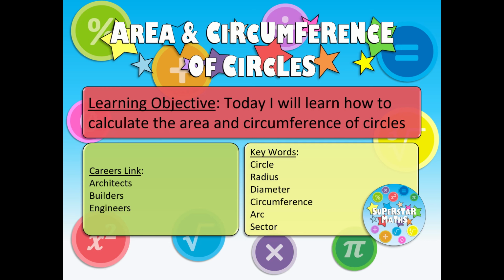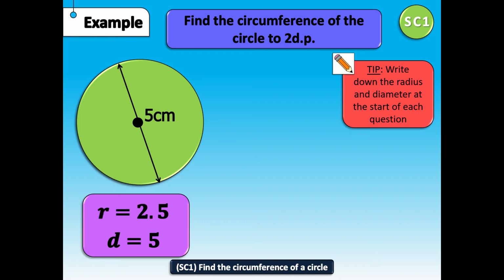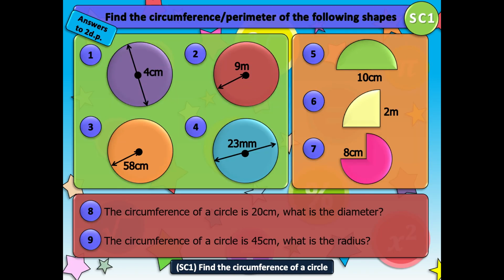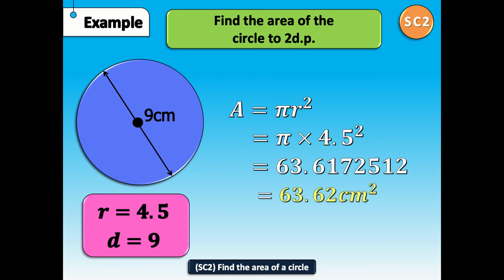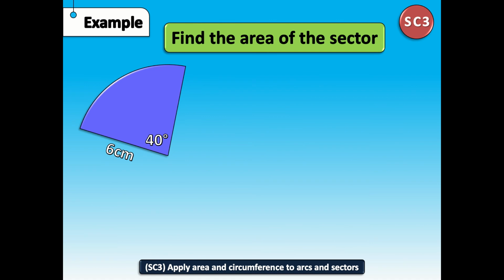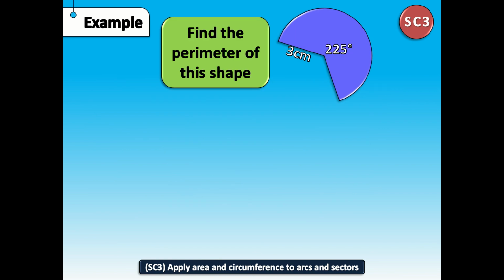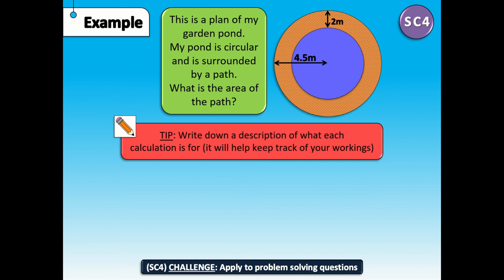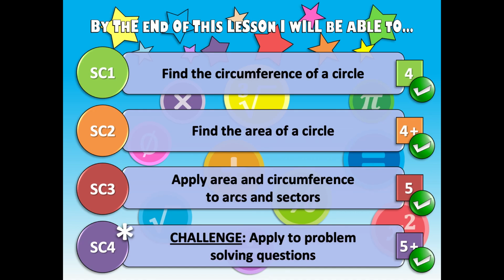Area and Circumference of Circles